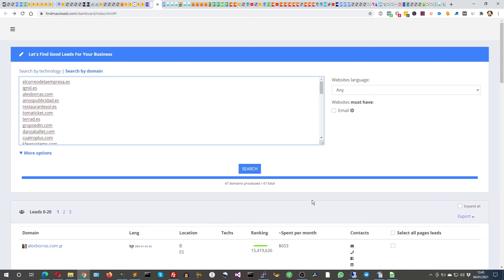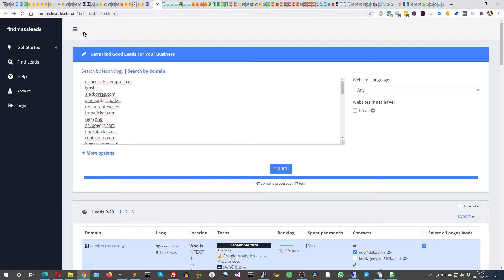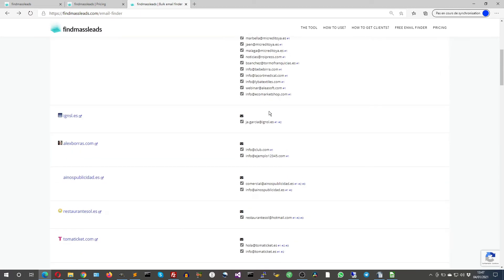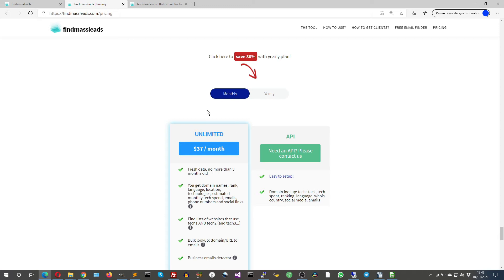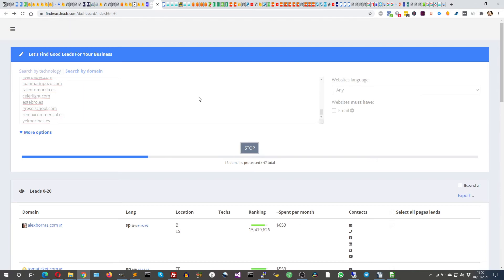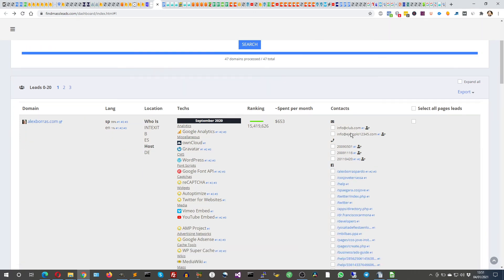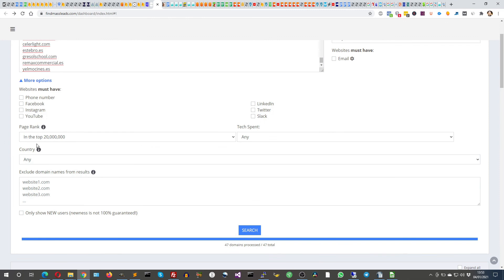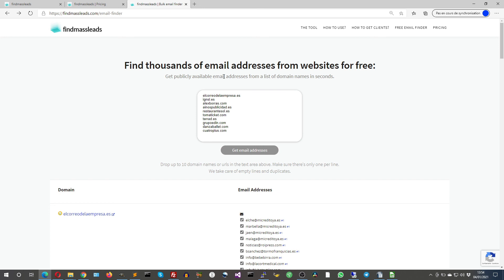How to find email addresses in bulk?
findmassleads is a bulk email finder that lets you extract email addresses from domains.
The database is updated about every 3 months.

There's a free email finder where you can download emails found on 10 websites.
The paid version lets you do UNLIMITED queries. You can virtually get tens of thousands of email ids in bulk from the dashboard.

You can then use this massive amount of emails as a source in your B2B prospecting pipeline. (Always send personalized messages with GOOD value! Never spam people.)

The bulk email extractor is based on the emails our crawlers find on the websites. It's not done in real-time, but rather it's done all the time by the crawling step and stored in the findmassleads database.
You virtually can search for tens of millions of domains and get the email addresses in bulk.

You can access the free version of the email database